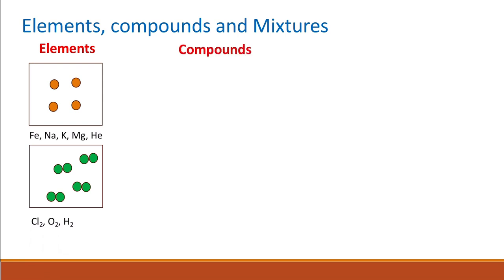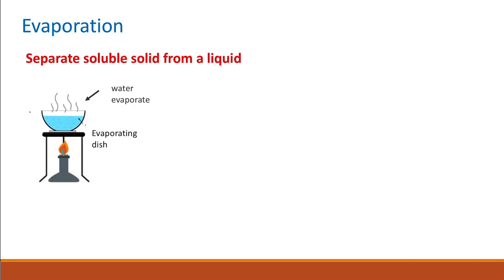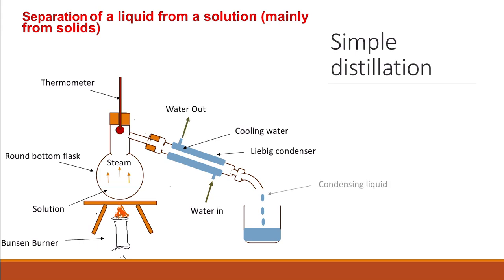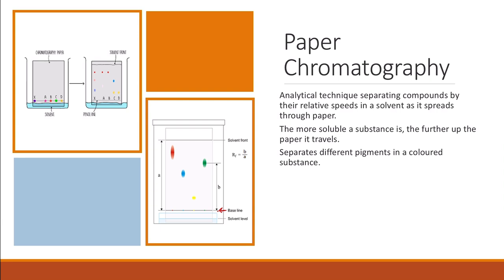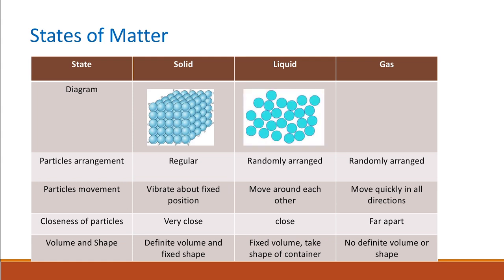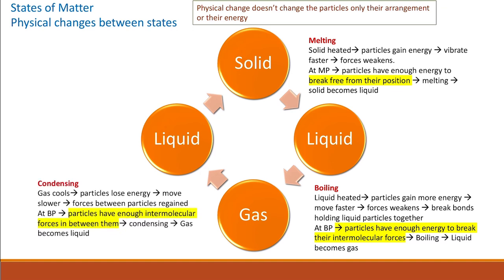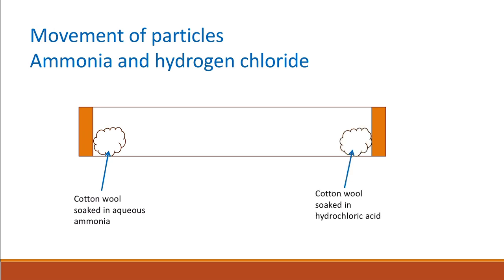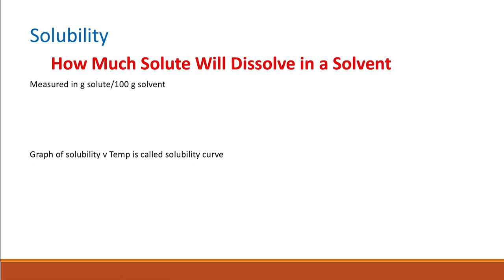Edexcel IGCSE Chemistry quick revision section 1 particles and mixtures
A quick and comprehensive revision of section 1 (particles and mixtures) Edexcel IGCSE Chemistry